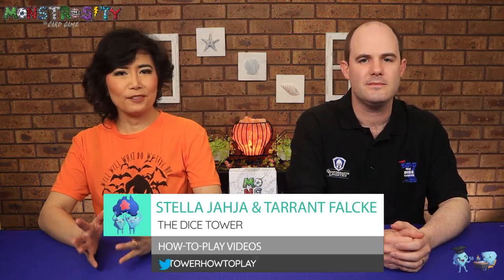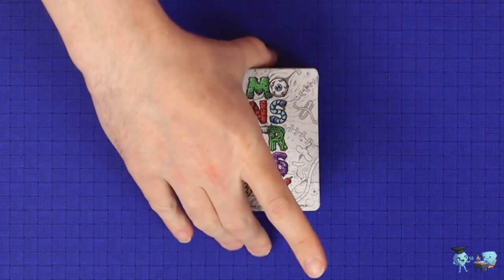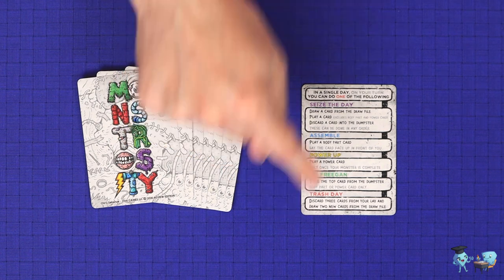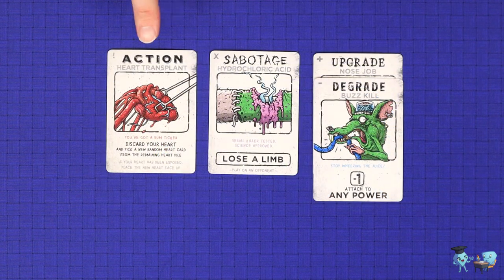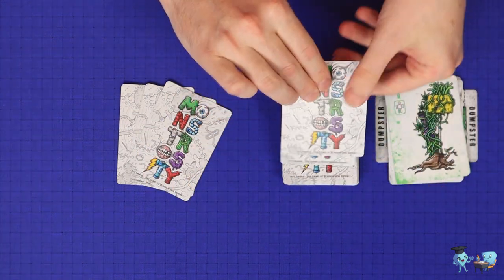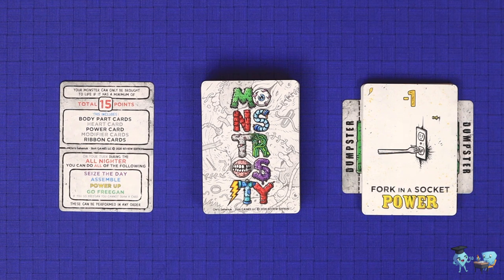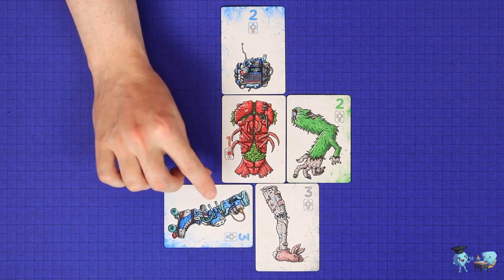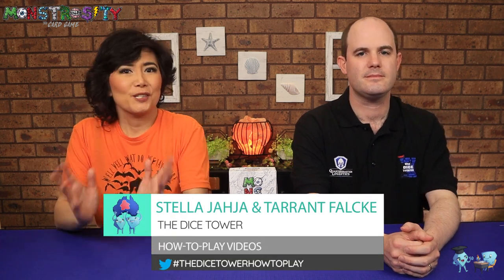Monstrosity The Card Game - How to Play. With Stella & Tarrant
Stella Jahja & Tarrant Falcke (of Meeple University) give you the full and concise rules for Monstrosity The Card Game from 3to4 Games in The Dice Tower How to Play video series.

INDEX
00:00 Start
00:41 Overview
01:10 Game setup
02:11 Your turn
06:41 End game
07:50 Other modes